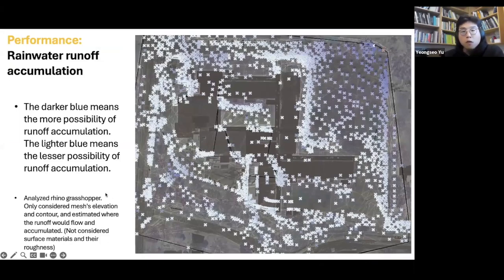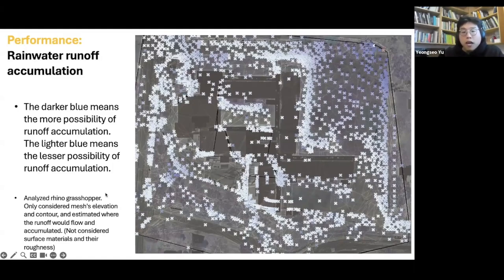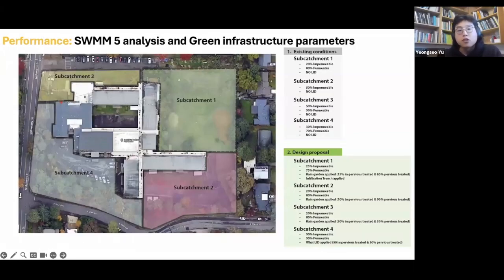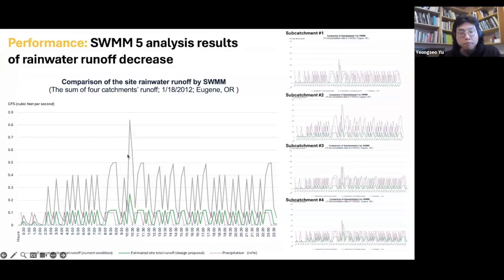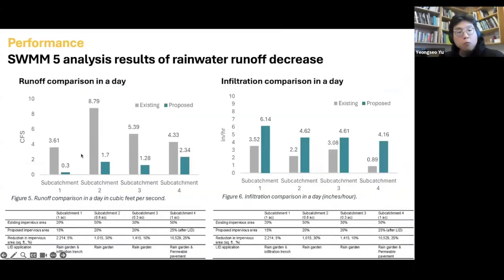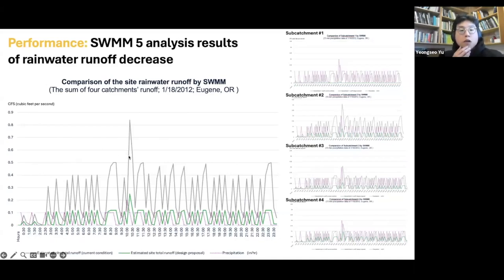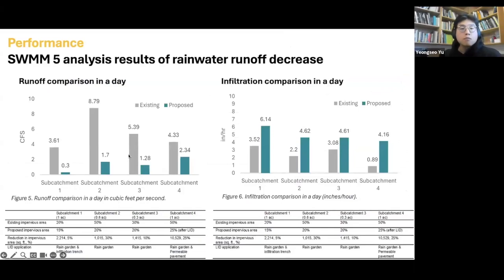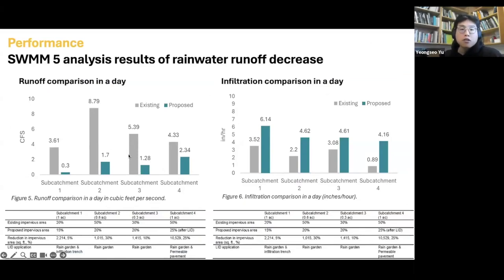Yeongseo Yu presentation for EPA rainwork challenges 2024